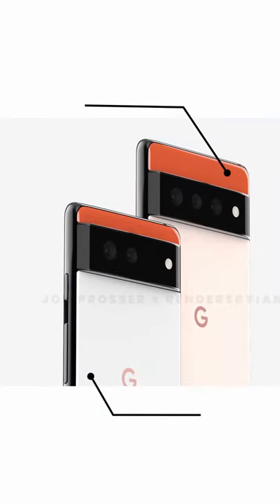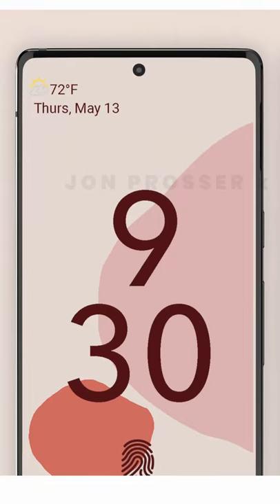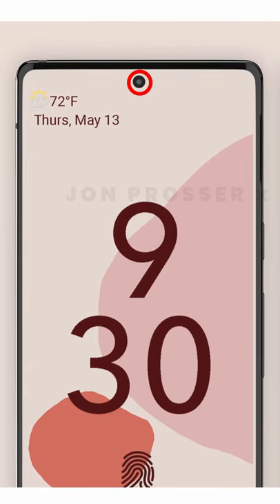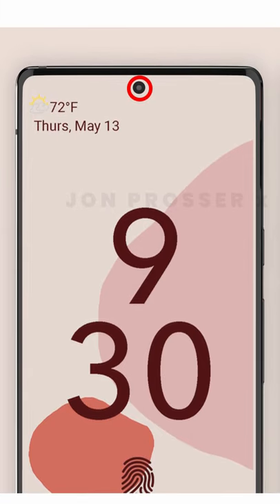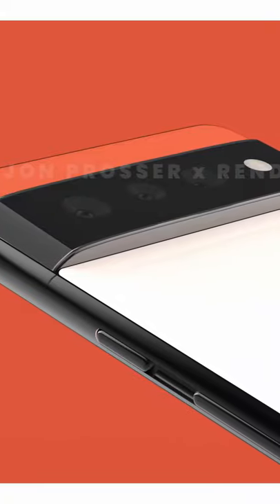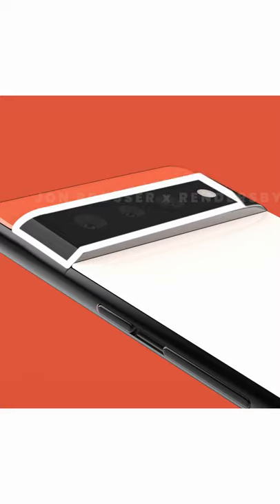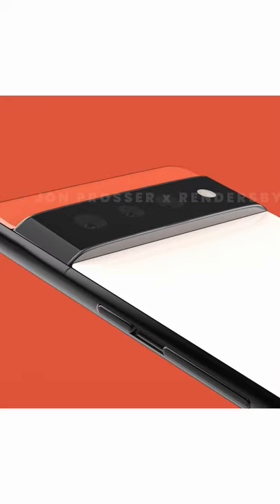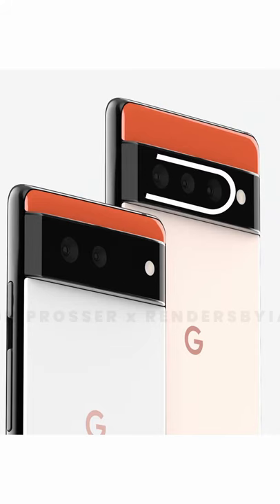Google Pixel 6 & Pixel 6 Pro design including amazing colour!